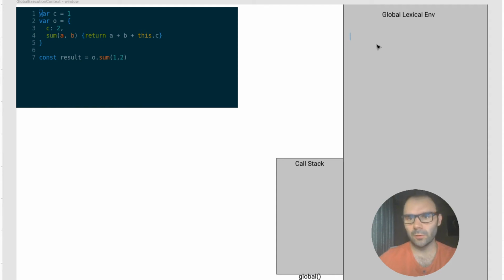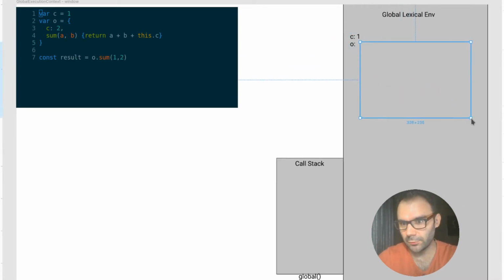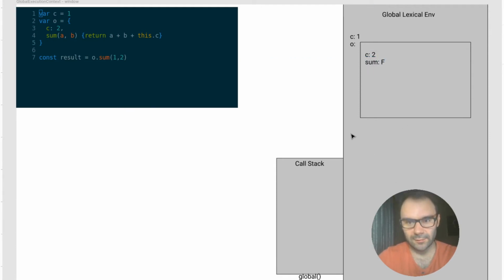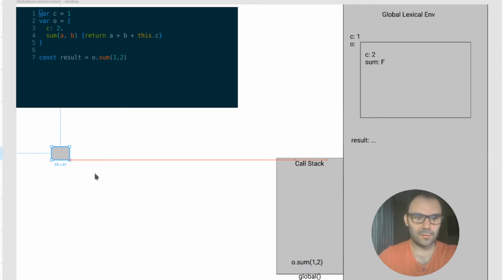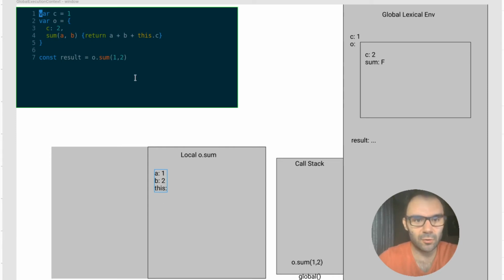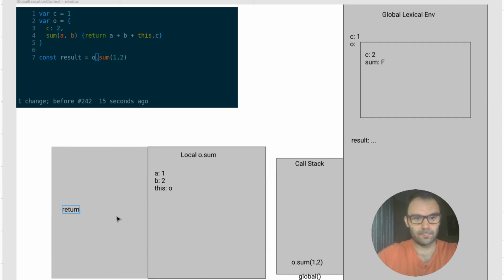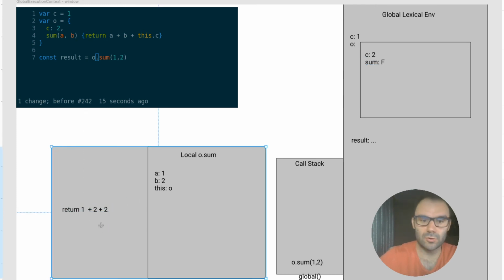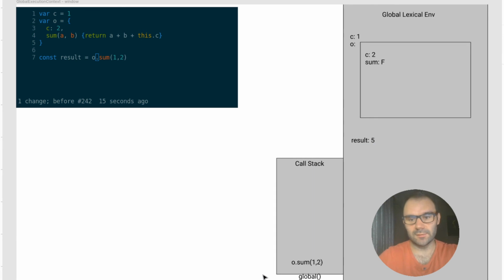Step by Step how 'this' in JavaScript gets set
This explanation is for when function 'kind' is a method, calling a method on an object. Sometimes also called 'implicit' rule.

When I say implicit, what I mean is. internally (automatically) this is happening without the author's intervention, by the runtime.